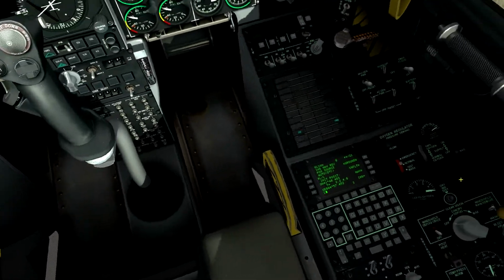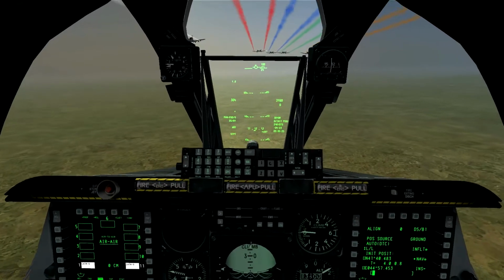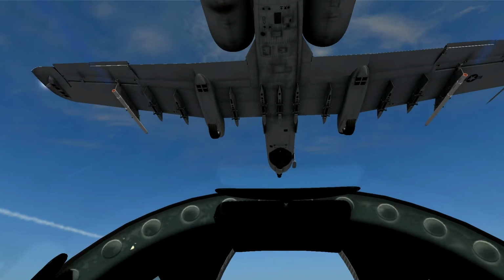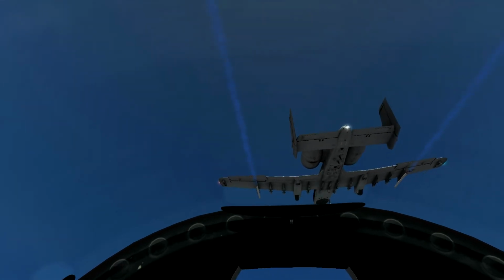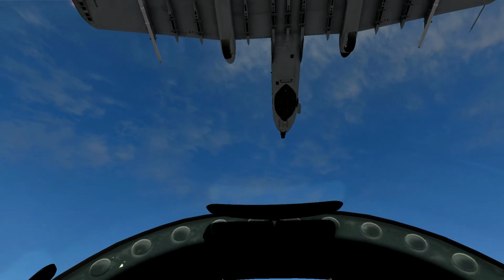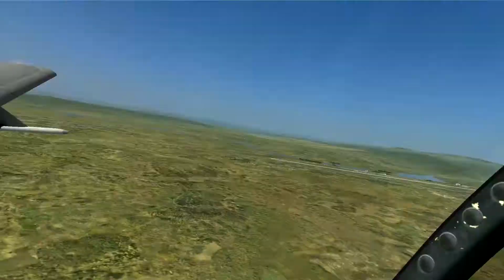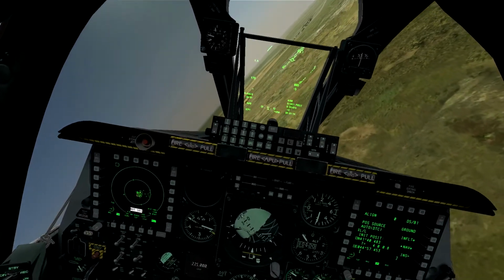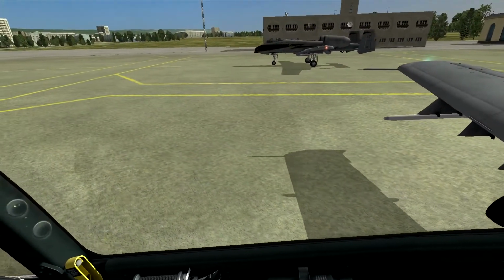Smoke On - AEF 161 Squadron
A few of the guys, playing follow the leader with smoke effects active. A lot of practice is needed.